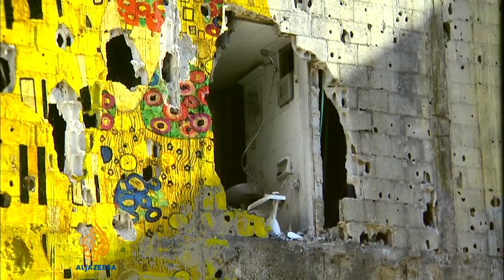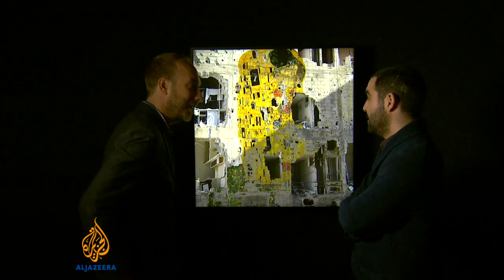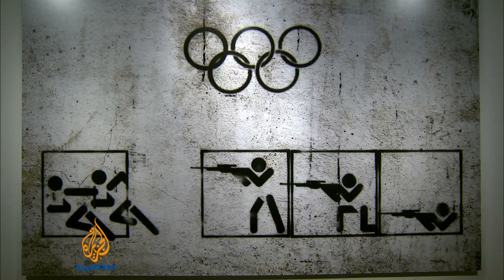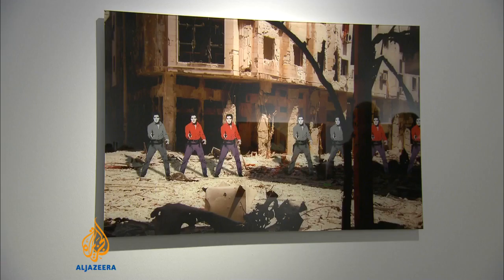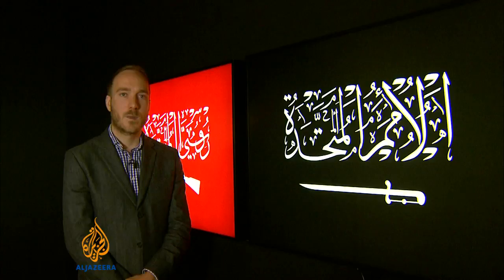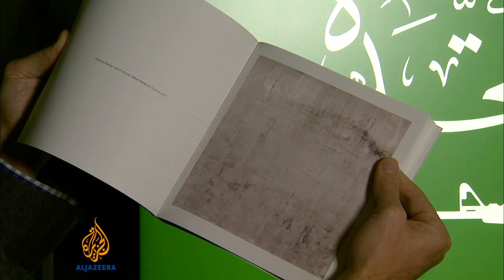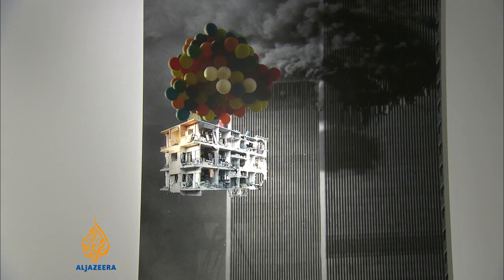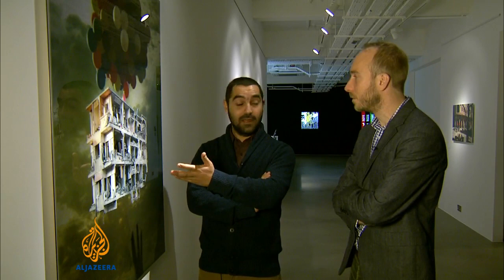Syrian artist's work references war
Tammam Azzam's digital pictures caused a bit of an Internet sensation a few months ago.   They reference Syria's war in an intriguing, and often satirical way.   Now the Syrian artist's work is on display in London.   Al Jazeera's Rory Challands reports.